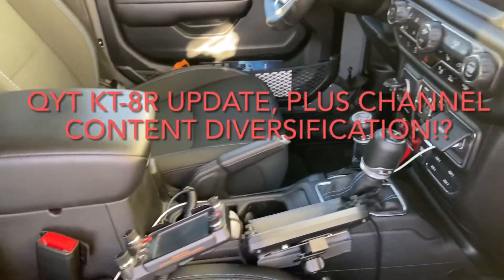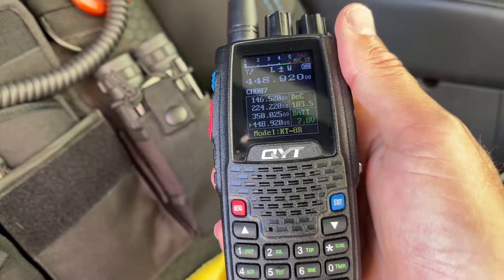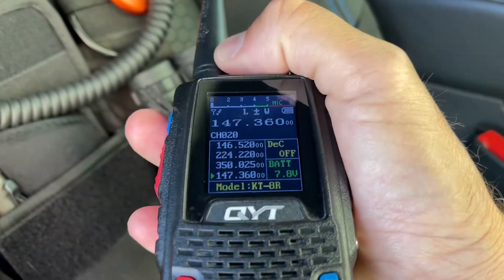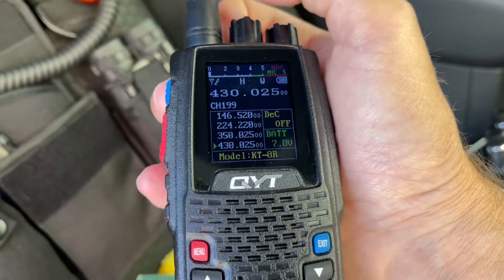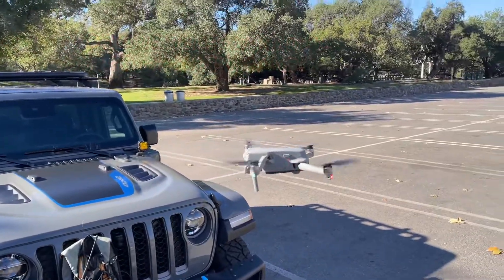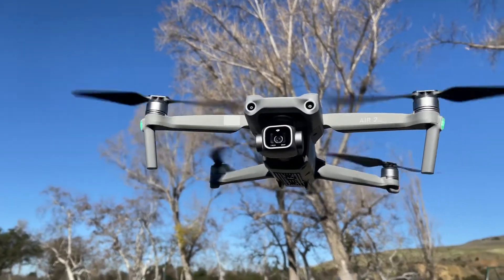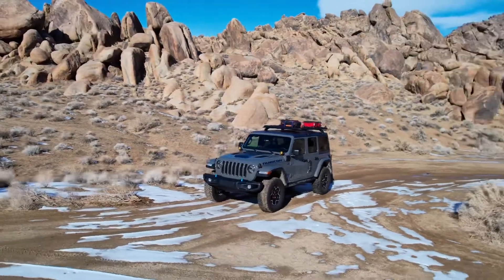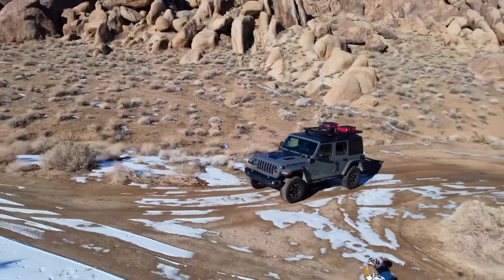QYT KT-8R One Year Update, plus a Surprise!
This is a one year update on The QYT KT8-R quad band radio and revealing a surprise addition to channel content:

This video was shot using the iphone 12 Promax & DJI Air 2S Drone in 4K UHD at 30FPS.
Drone footage was downloaded to the iphone using WiFi and the video was edited & compiled using the iMovie App on the iphone.

Please comment on how you feel about drones and Ham radio! I think its a natural alliance and part of the evolution and technological advancement of Ham radio.